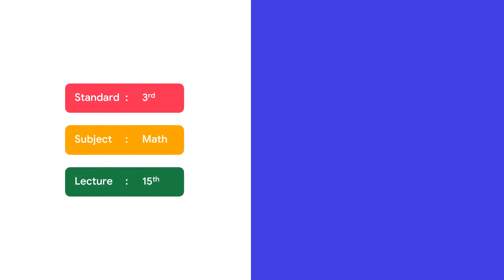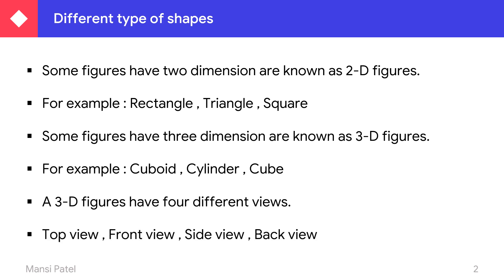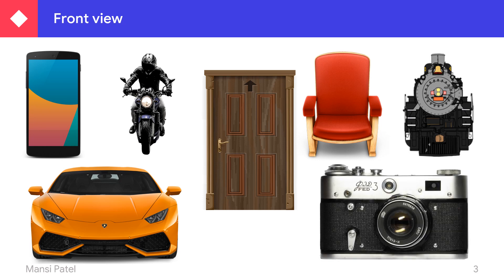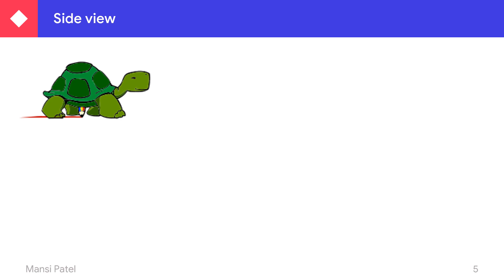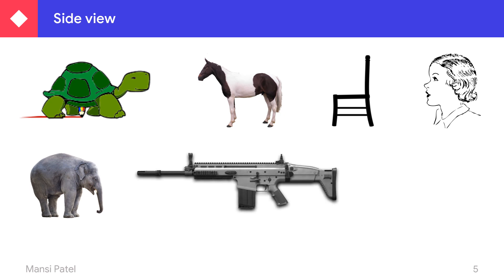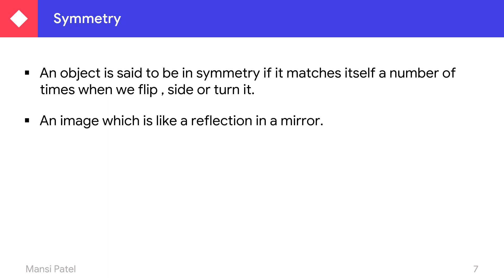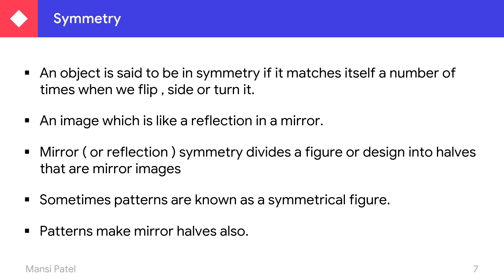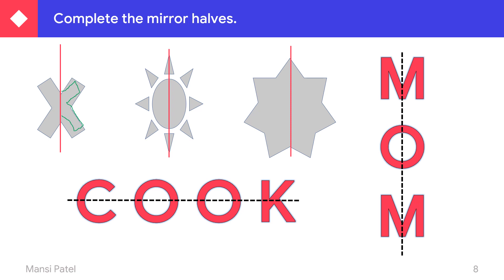Chapter 1 Where to Look From - Whole concept for NCERT Class 3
Watch my previous videos link